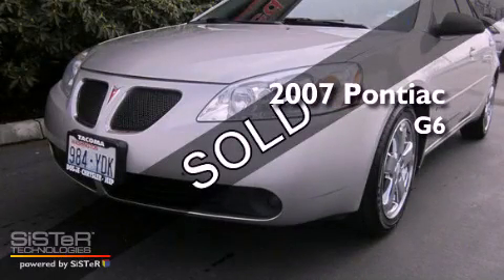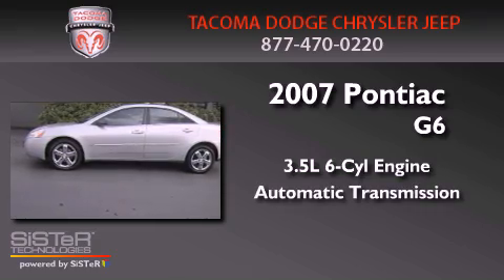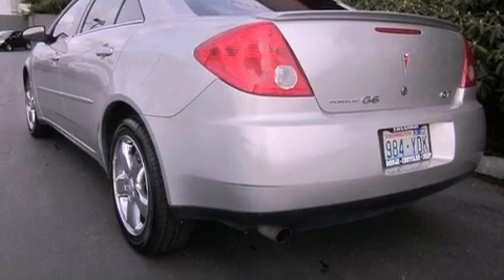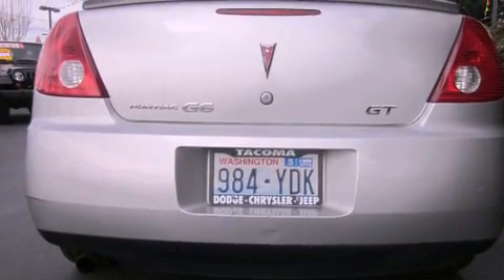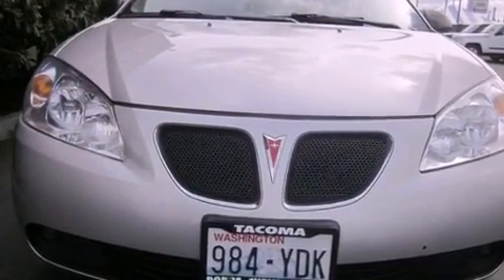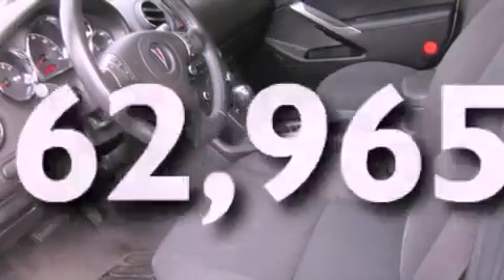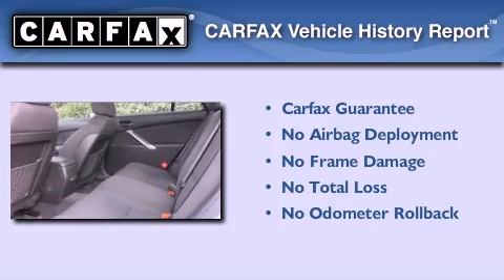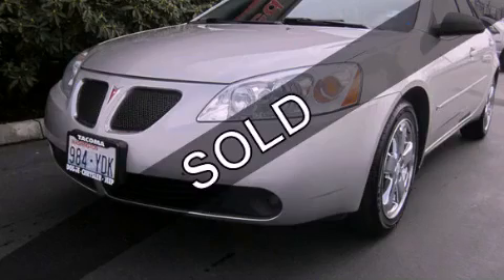2007 Pontiac G6 Parkland WA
Year : 2007
 Make : Pontiac
 Model : G6
 Engine : 3.5L V6 OHV 12V
 Trans . : Automatic
 Exterior : Silver
 Miles : 62,965
 Interior : Black
 Stock : D12077A

 Used 2007 Pontiac G6 Tacoma WA